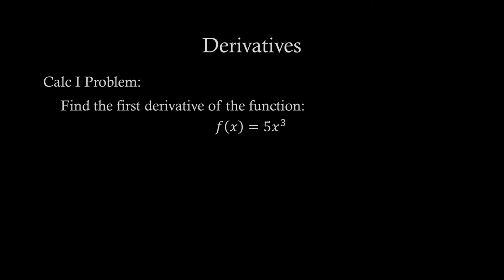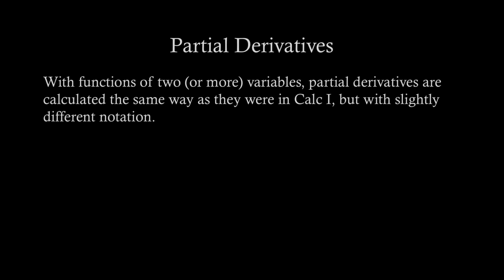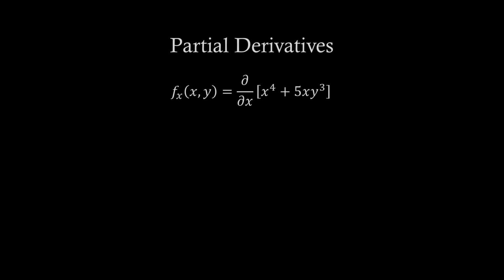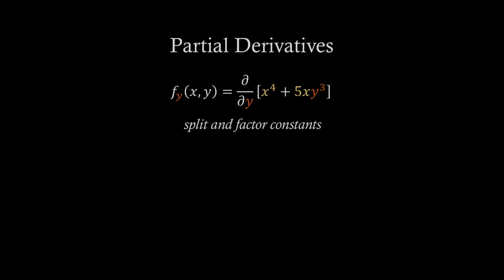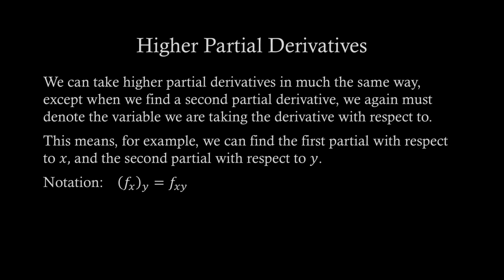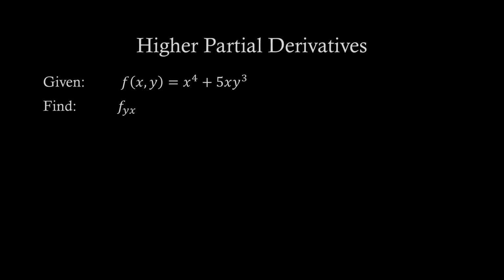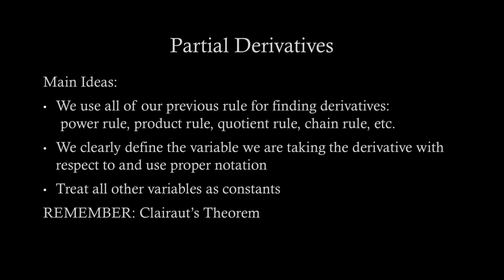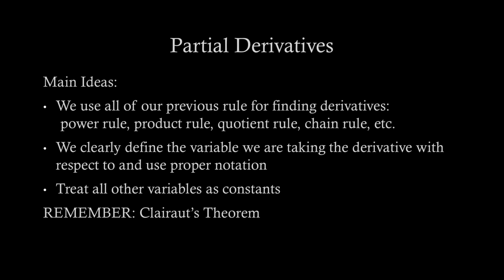Introduction to Finding Partial Derivatives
This video will give a brief overview of how to find partial derivatives and Clairaut's Theorem